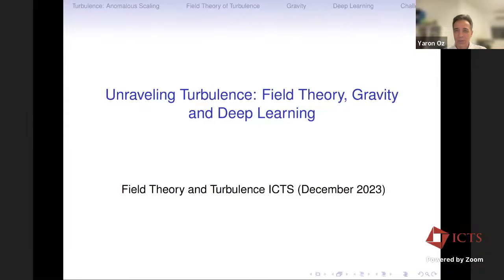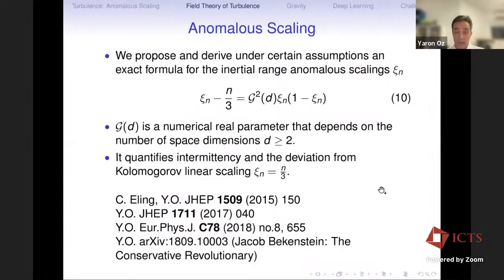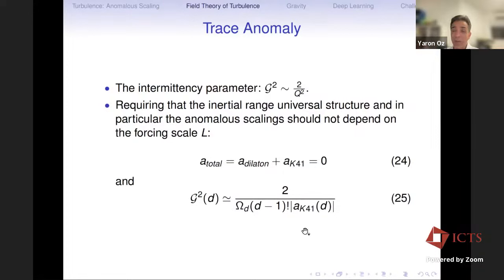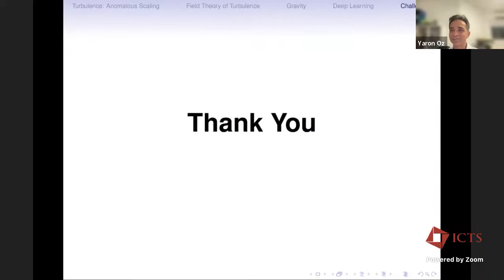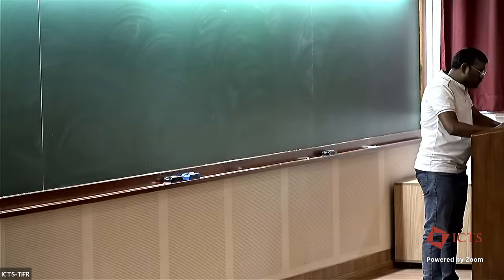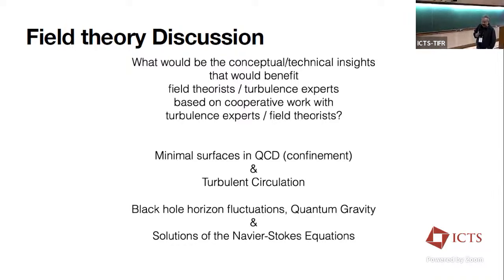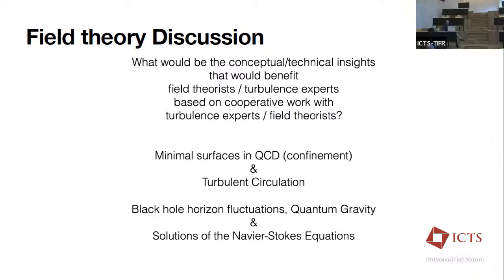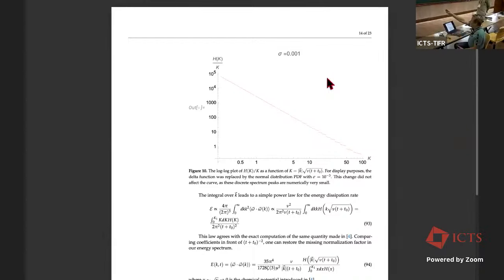Unraveling Turbulence: Field Theory, Gravity and Deep Learning by Yaron Oz